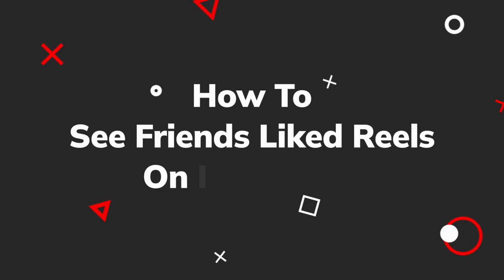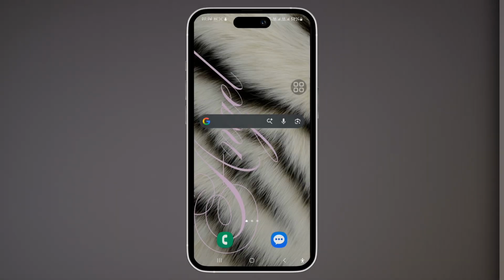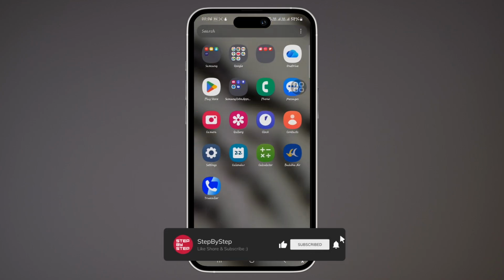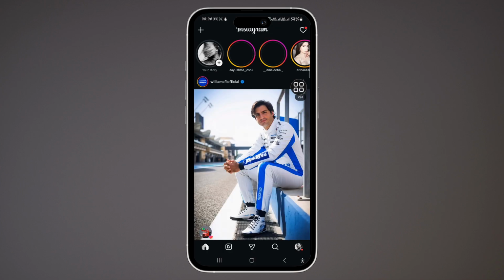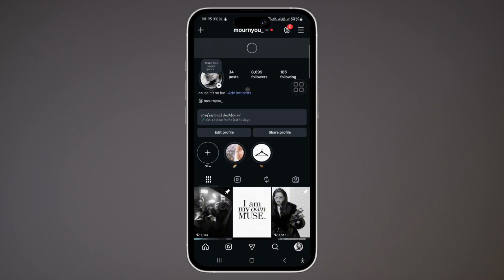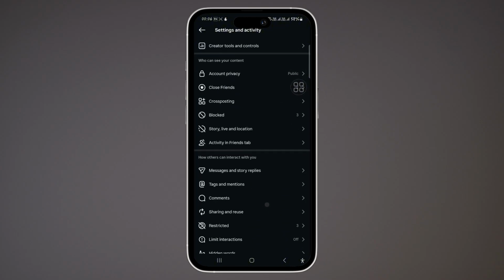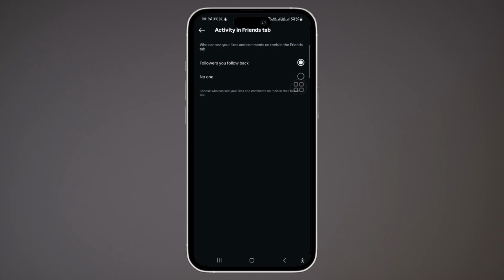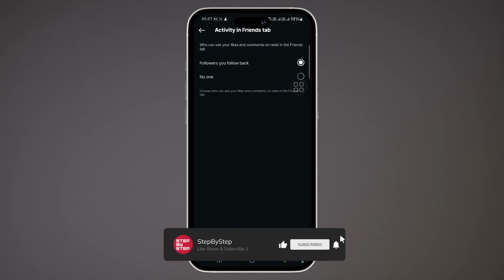How To See Friends Liked Reels On Instagram 2026 | Instagram Friends Liked Reels Not Showing Problem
Want to see which reels your friends liked on Instagram but the feature isn’t showing? 📱🎥 This step-by-step 2026 guide will show you how to check friends’ liked reels on Instagram and fix the “Instagram Friends Liked Reels Not Showing” problem quickly and easily.

What You’ll Learn in This Video:
✅ How to see reels liked by friends on Instagram
✅ Why the “Friends Liked Reels” feature may not appear
✅ How to fix Instagram liked reels not showing problem
✅ Tips to update Instagram settings and app features in 2026

Whether Instagram removed the feature temporarily, your app is outdated, or you’re having account issues, this tutorial will help you troubleshoot and restore the feature step by step.

📌 Chapters:
⏱ 0:00 - Introduction
⏱ 0:11 - How To See Friends Liked Reels On Instagram